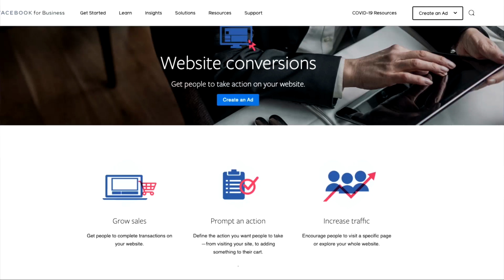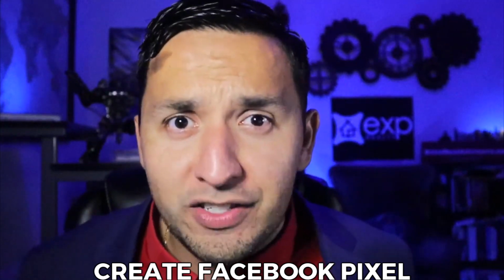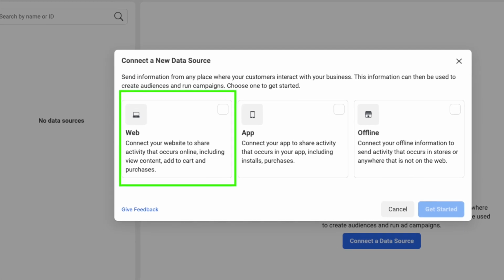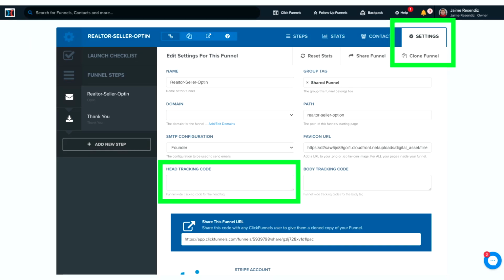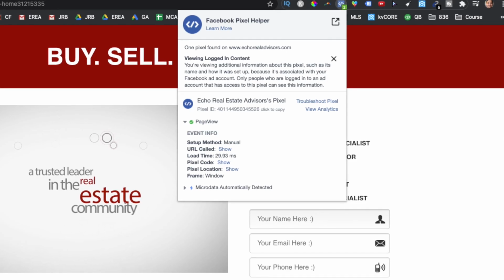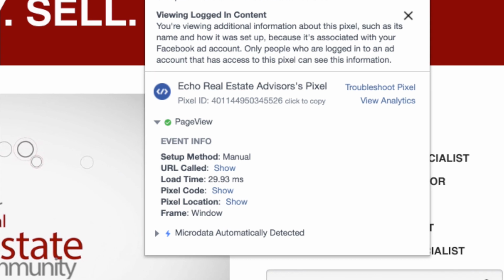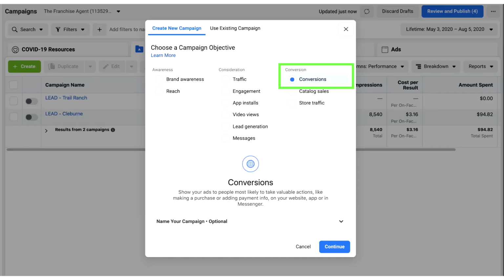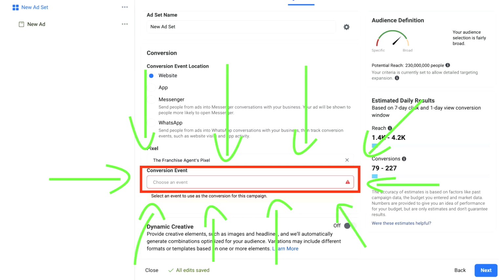Meta Conversion Ads Tutorial for Beginners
CONVERSION ADS on Meta 2023 - How to run CONVERSION ADS on Meta

Learn how to run effective Meta Conversion Ads! Meta conversion ads do not have to be difficult. See what it takes to generate real estate leads using conversion campaigns on Meta.

The Meta website conversion objective helps you grow business on your website. Whether you want page visits, sales or another action, website conversion ads encourage people to go to your website and do something.

Steps to create you Meta Conversion Ads
1 - Create Meta Pixel
2 - Install Meta PIxel
3 - Create Custom Conversion
4 - Run Conversion Ad